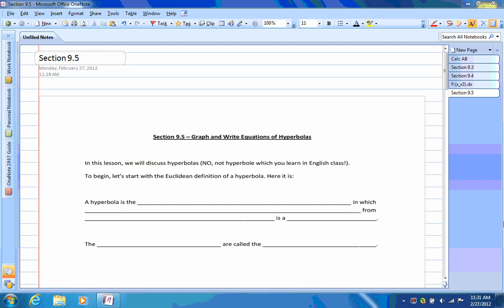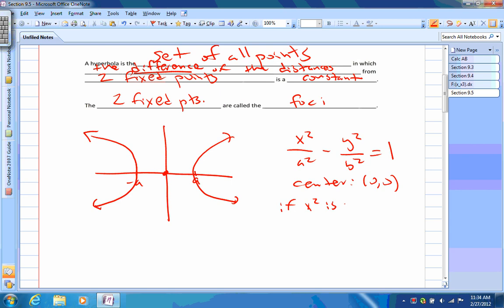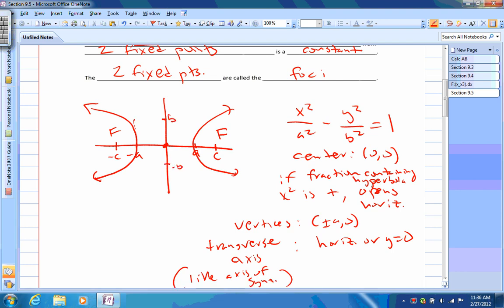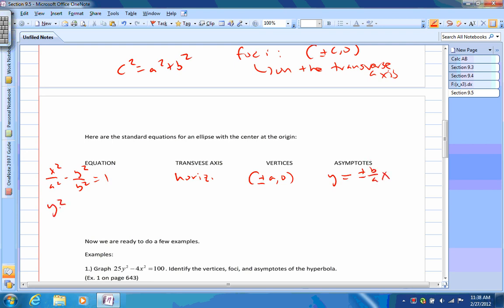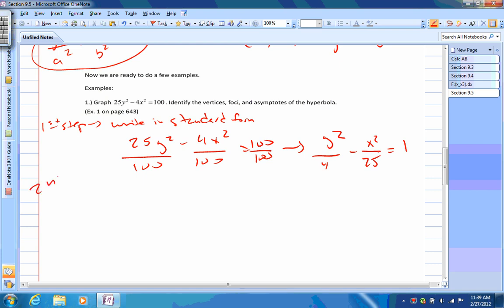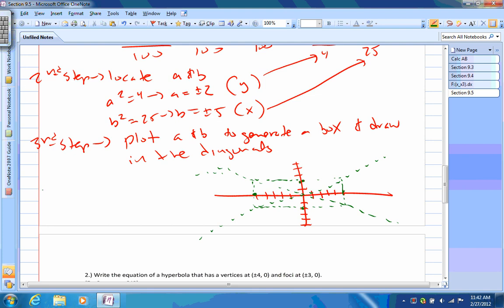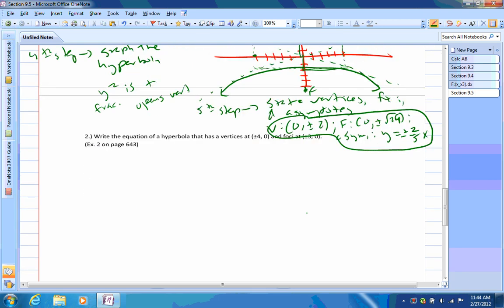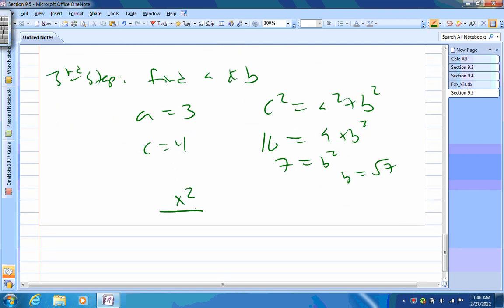Section 9 5